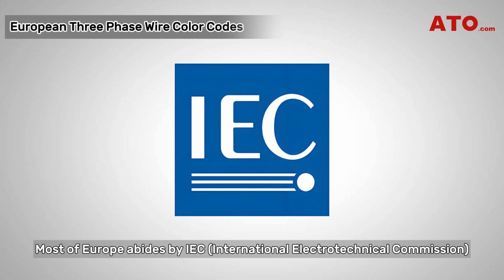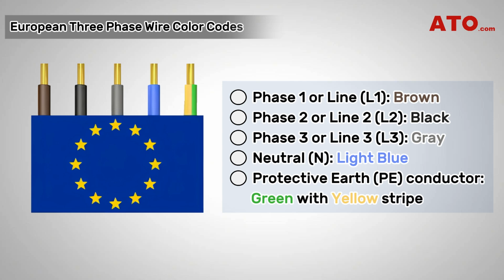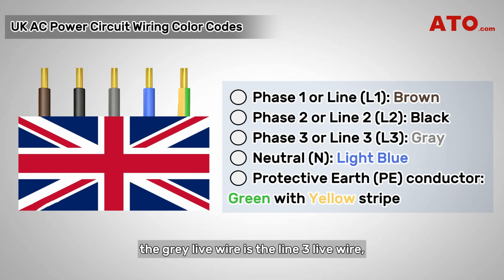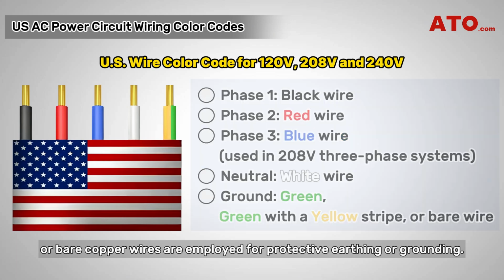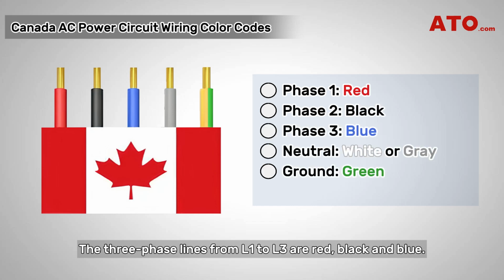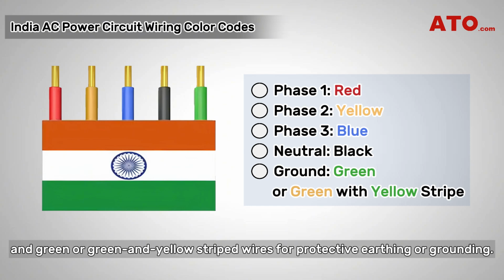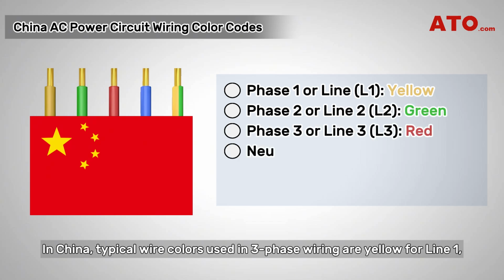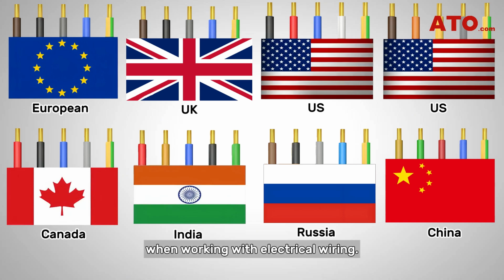Electric Wire Color Codes in Different Countries/Regions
Wire colour coding is a fundamental aspect of electrical systems, providing a visual language to identify and understand the various wires used in electrical installations. However, the proper color code for wires and cables can vary depending on the country and the applications.

This video provides an overview of the electrical wiring colors used worldwide by focusing on the wiring colour codes for 3-phase AC power.
For three phase electricity supply, circuits will use five wires: 3 phase wires(L1, L2, L3), neutral wire and earth wire.
With the help of color codes of electrical wires, they can be easily and safely identified so as to facilitate proper installation and connection of three-phase equipment and machinery.

✅Time Code:
00:00-00:27 Intro
00:28-00:49 Coding Criteria
00:50-01:32 IEC Wire Color Codes
01:33-01:59 UK Wire Color Codes
01:59-03:11 US Wire Color Codes
03:11-03:27 Canada Wire Color Codes
03:28-04:03 India Wire Color Codes
04:03-04:29 Russia Wire Color Codes
04:29-04:46 China Wire Color Codes
04:46-05:15 Summary
05:16-05:28 Like & Subscribe!